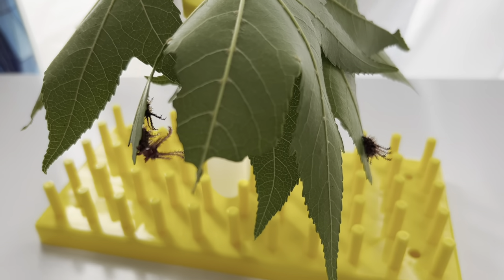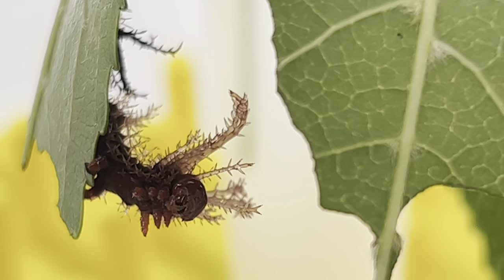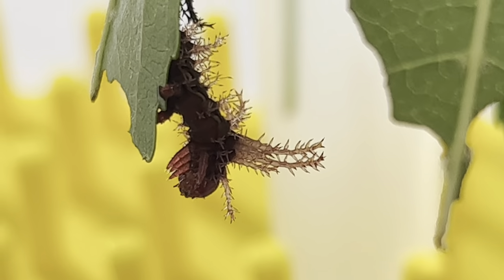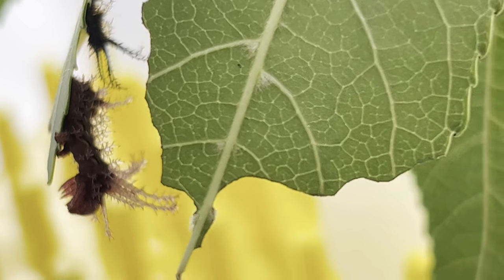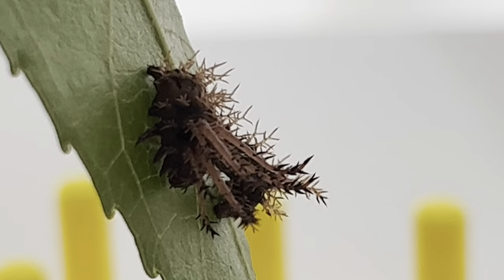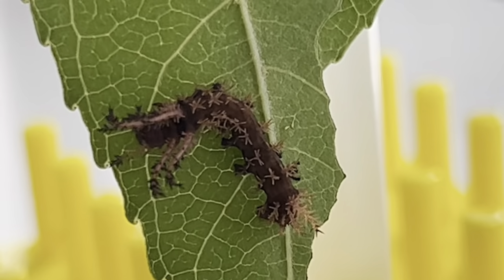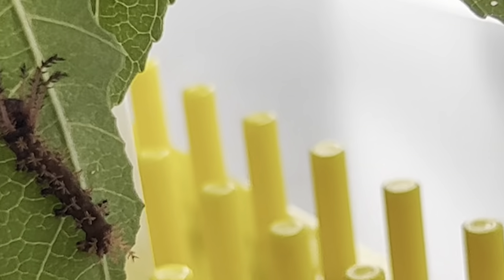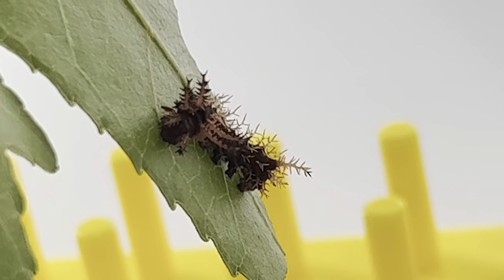The Hickory Horned Devil Caterpillar, instar 3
The Hickory Horned Devil is one of the few caterpillars to have it's very own name. One look and you will understand why- but it's name does not imply the size of this caterpillar full grown, basically the size of a hot dog.